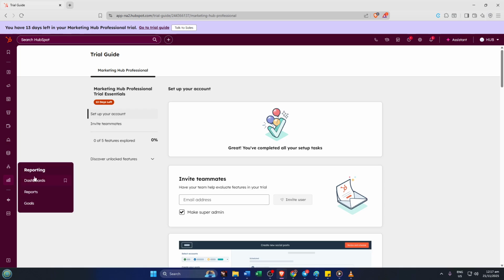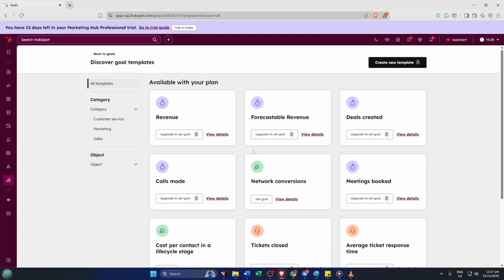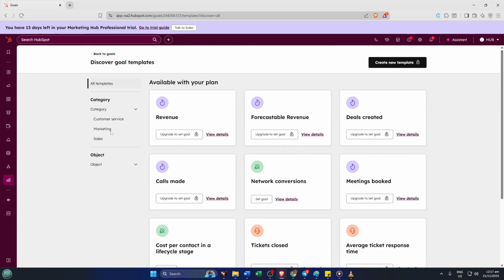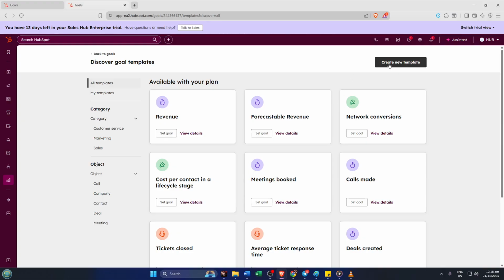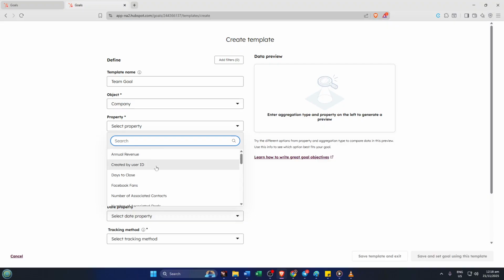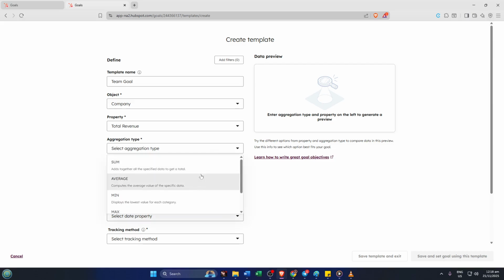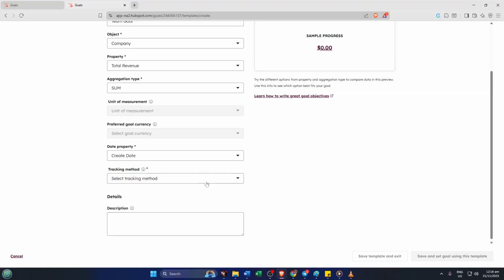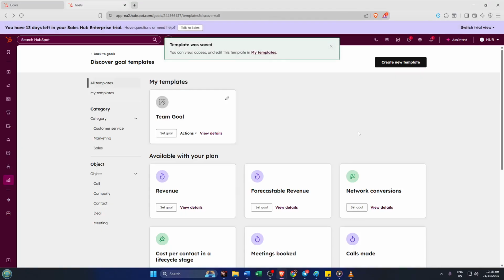How to create sales goals in HubSpot (Proven Tutorial) (2026 Guide)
Learn how to create effective sales goals in HubSpot with this step-by-step tutorial! Whether you're a sales manager or a business owner, setting clear sales goals is crucial for driving growth and tracking performance.

In this video, we'll cover:
Supported Platforms: HubSpot Web, HubSpot Desktop

By the end of this tutorial, you’ll know how to set up, assign, and monitor sales goals to empower your team and boost sales performance.